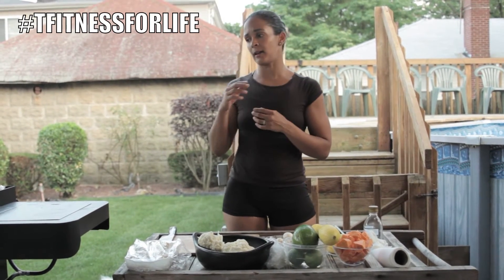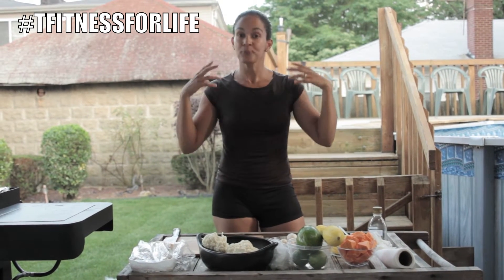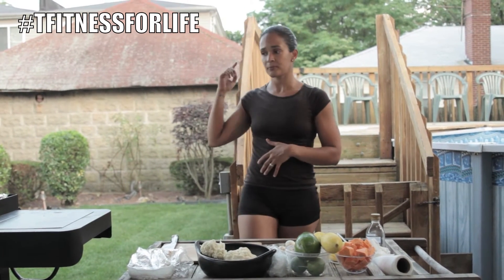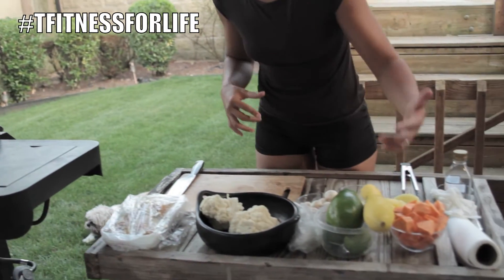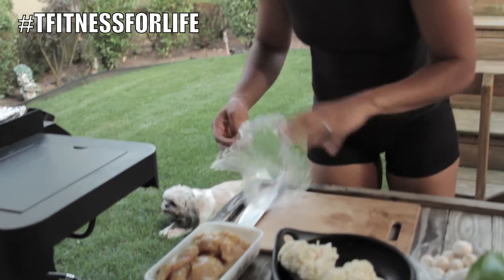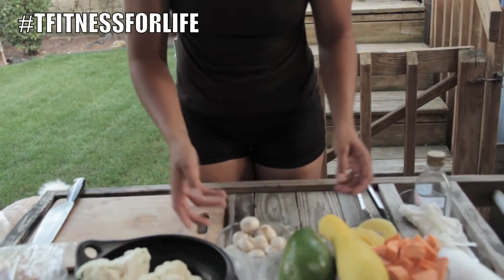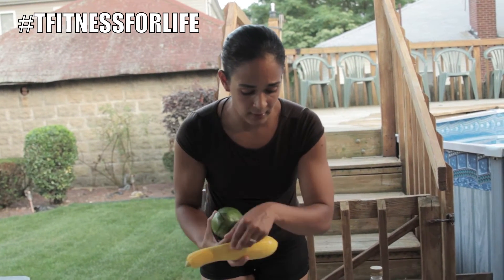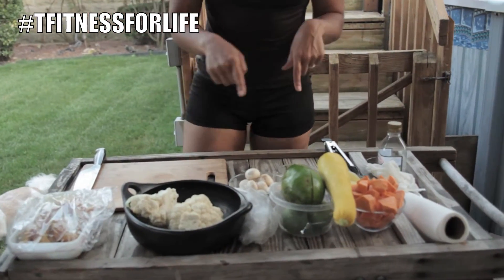Healthy Summer BBQ/Grilling Ideas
I hope you all enjoy this meal idea. :)